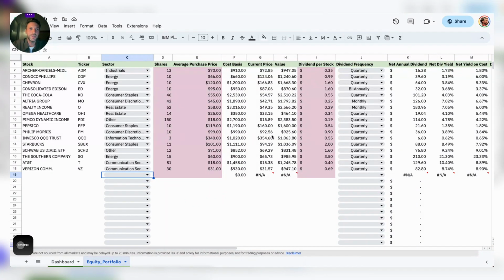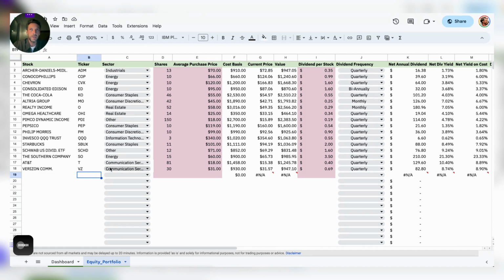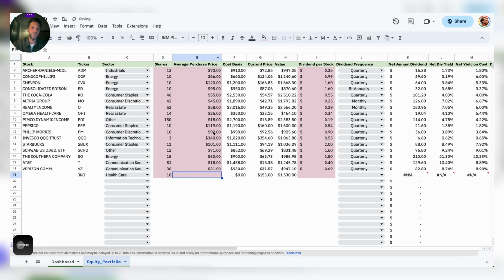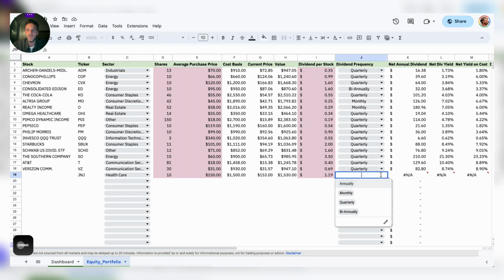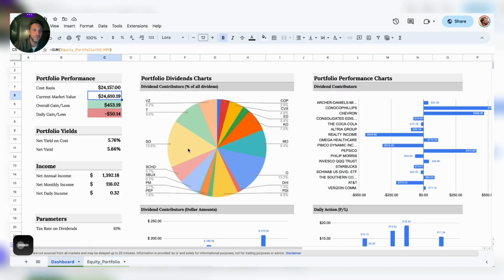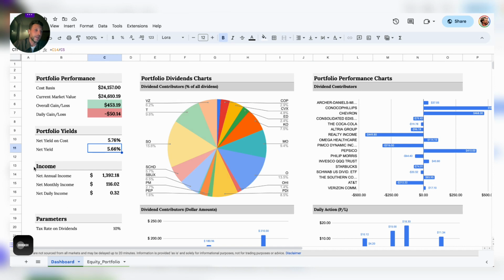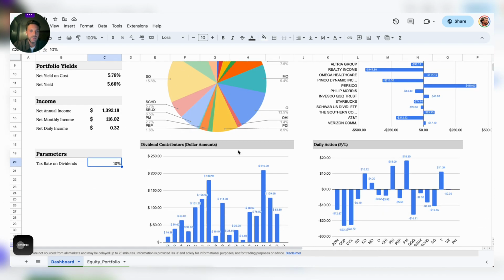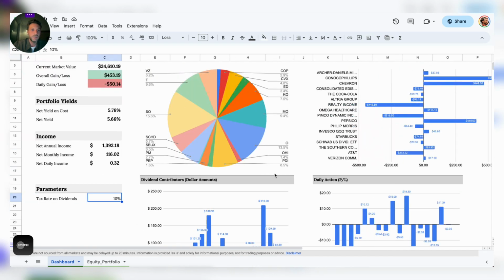Building a Dead Simple Dividend Stock Tracker in Google Sheets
This is a quick walkthrough of my Google Sheets template - a super simple way to track your dividend stock portfolio.